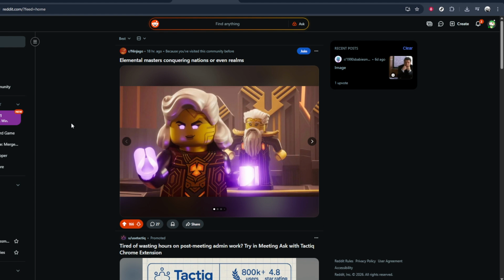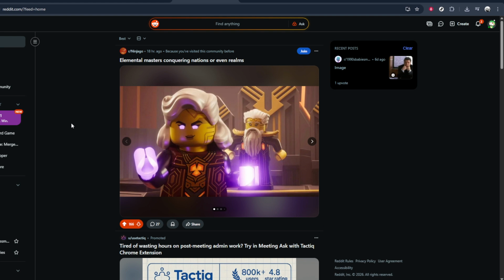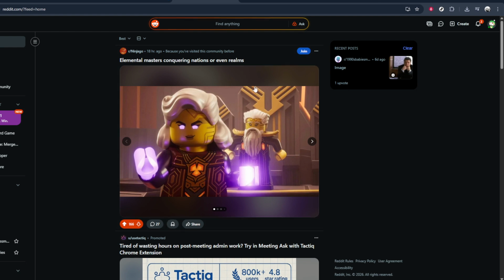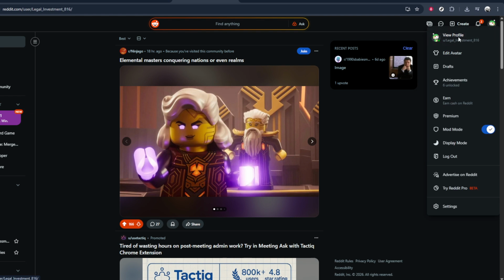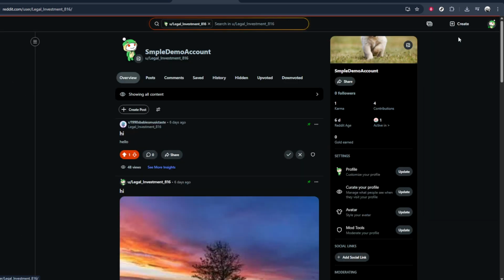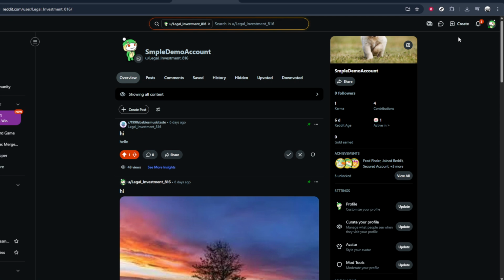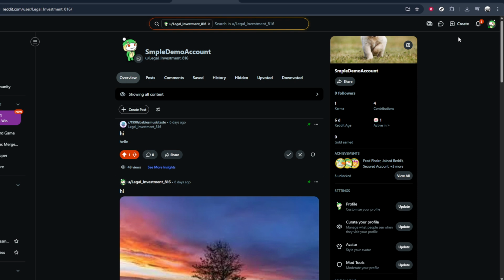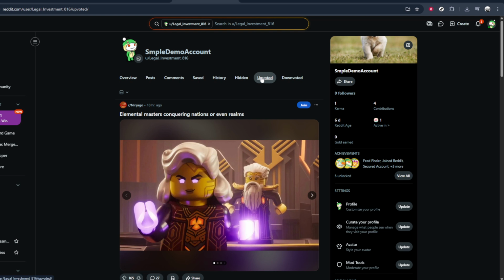How to Check Upvoted Posts on Reddit | Quick Guide 2026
In this video, you’ll learn how to check your upvoted posts on Reddit and quickly find content you’ve liked in the past.